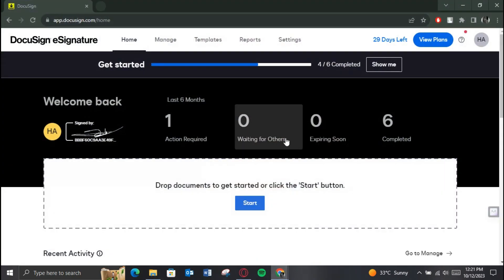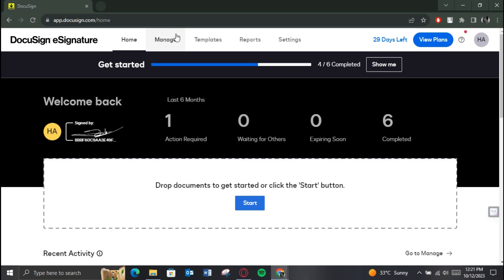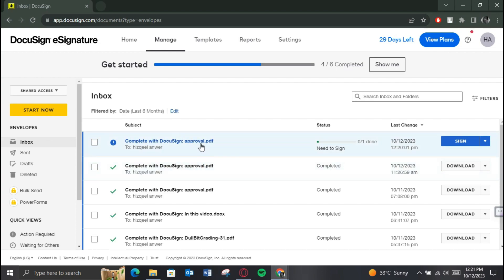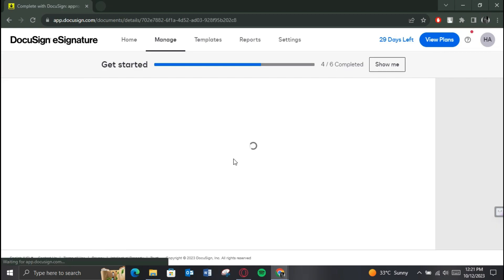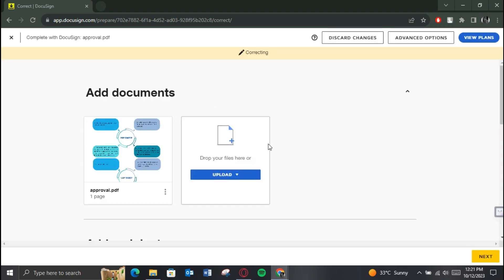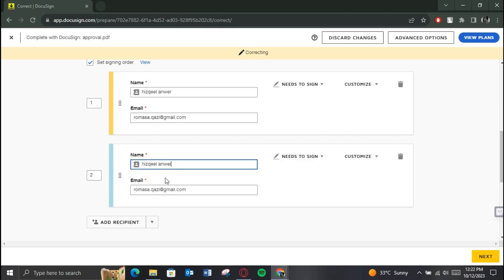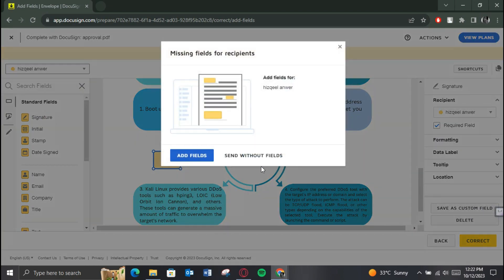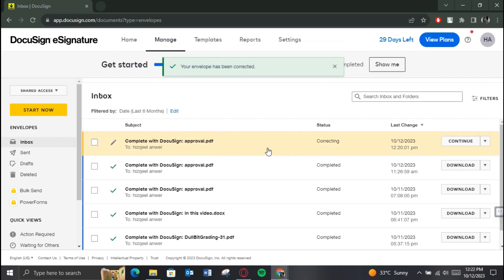How to Add Recipients to DocuSign After Sending (Add and Edit Recipients on DocuSign)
How to Add Recipients to DocuSign After Sending (Add and Edit Recipients on DocuSign).In this tutorial, you will learn how to add recipients to DocuSign after sending.